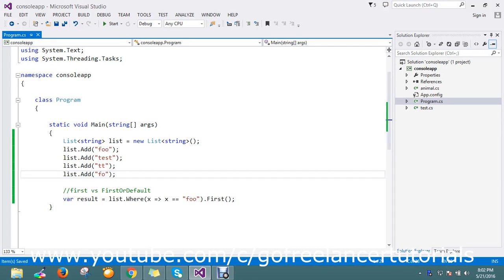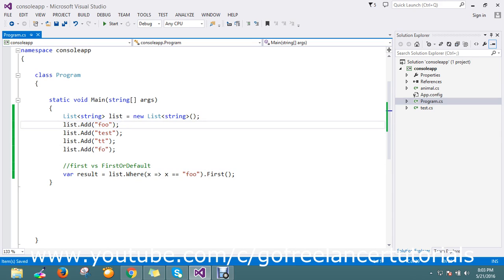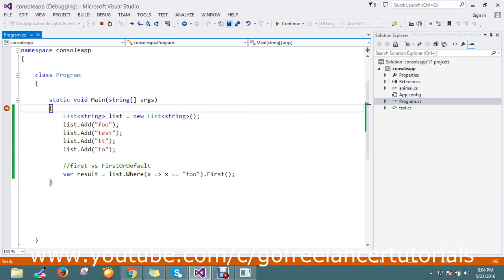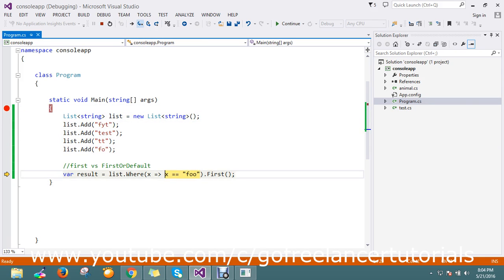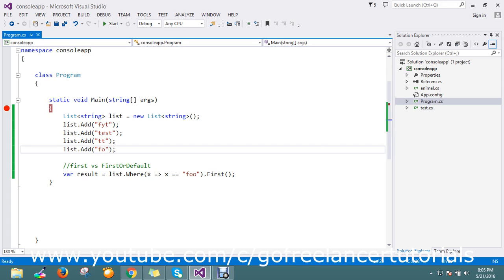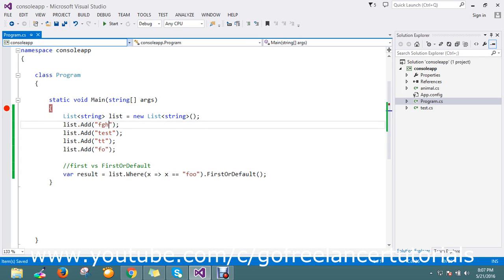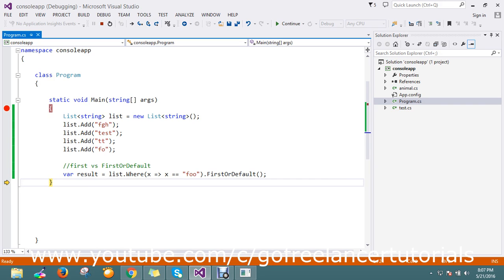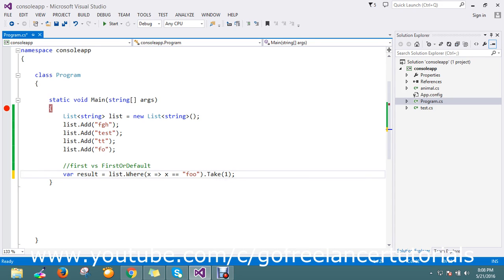When to use First and when to use FirstOrDefault with LINQ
I would use First() when I know or expect the sequence to have at least one element. In other words, when it is an exceptional occurrence when the sequence is empty.

Use FirstOrDefault() when you know that you will need to check whether there was an element or not. In other words, when it is legal for the sequence to be empty. You should not rely on exception handling for the check. (It is bad practice and might hurt performance).